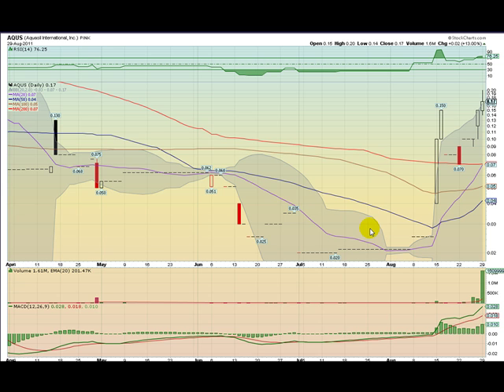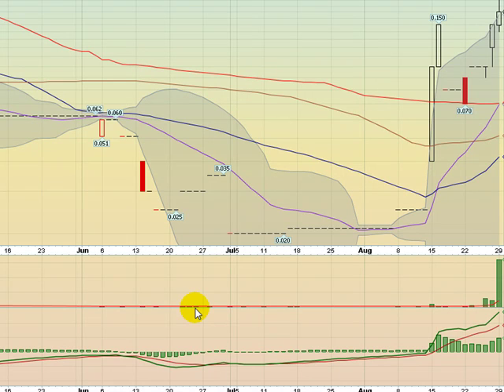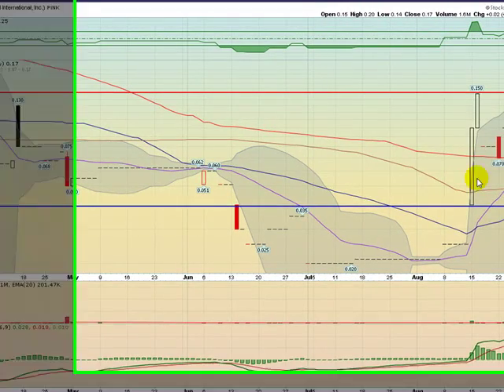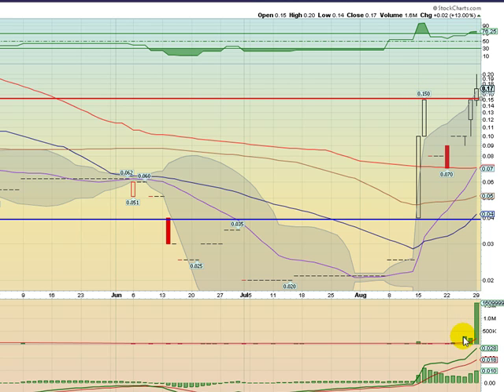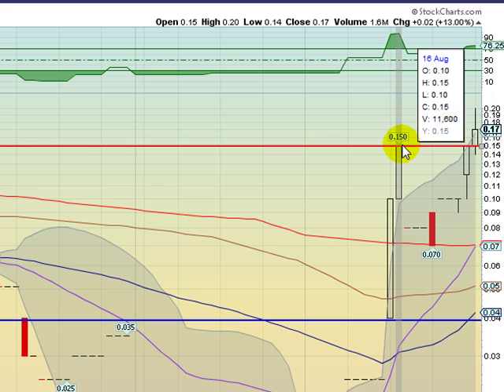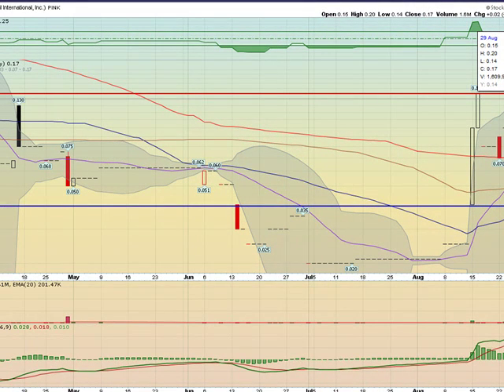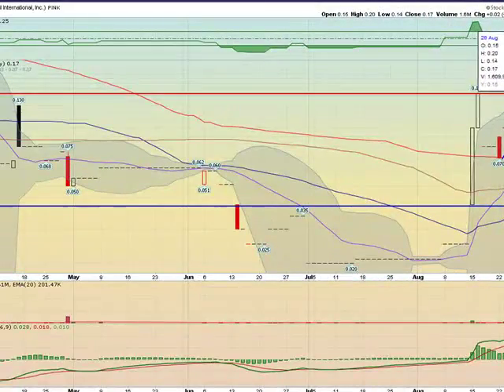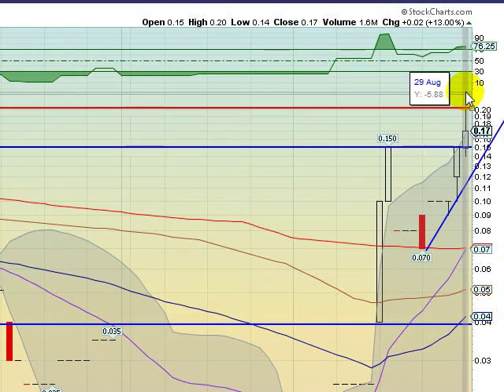AQUS Stock Video Chart 08/29/2011